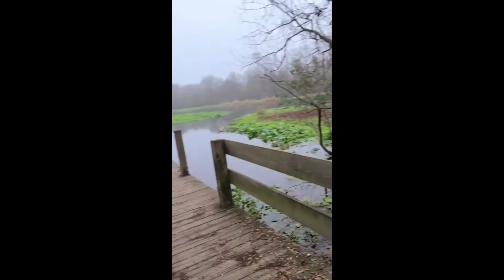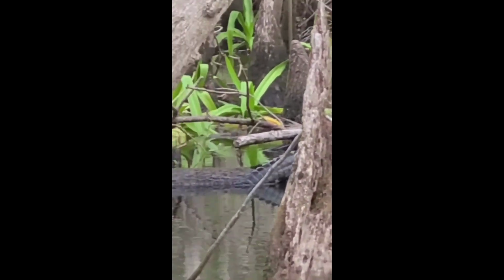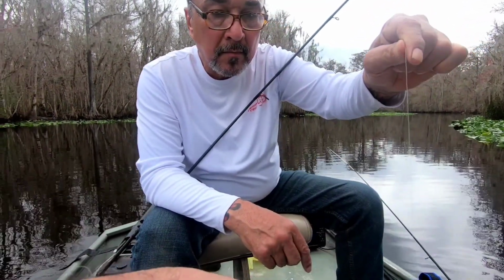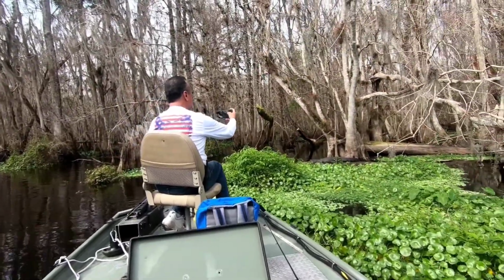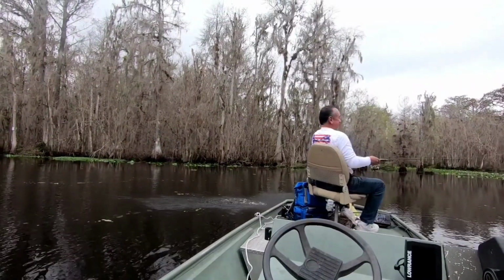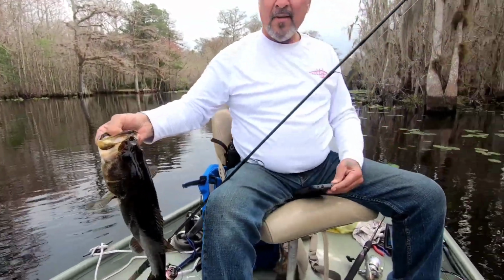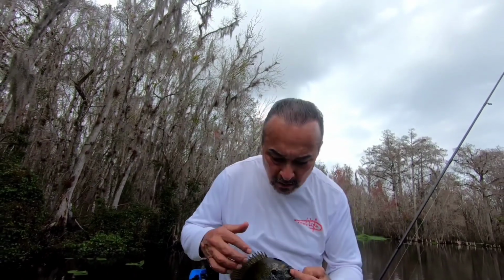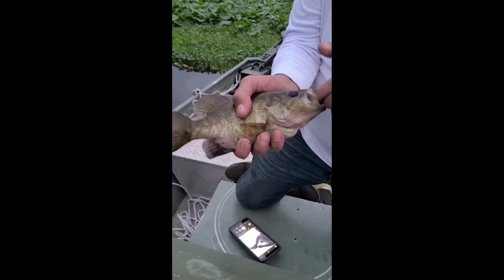The Day of the Alligators. Fishing in North Florida.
Fishing Rodman Reservoir and the Ocklawaha River.